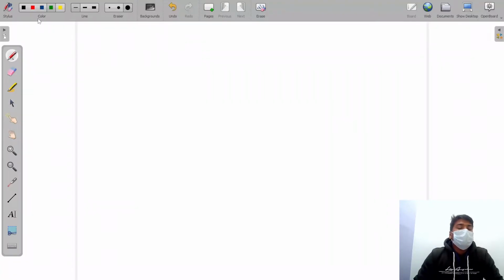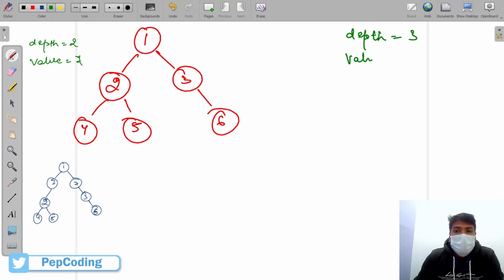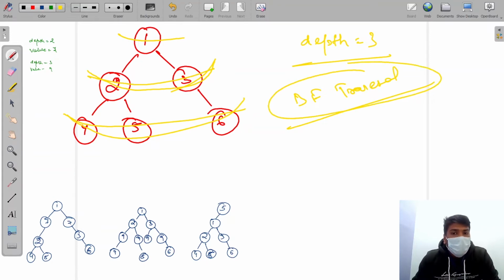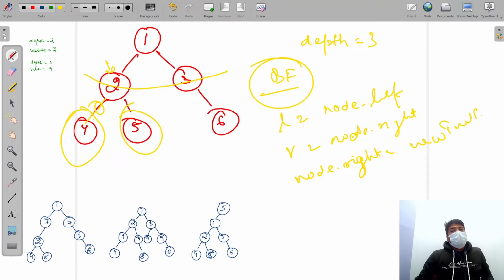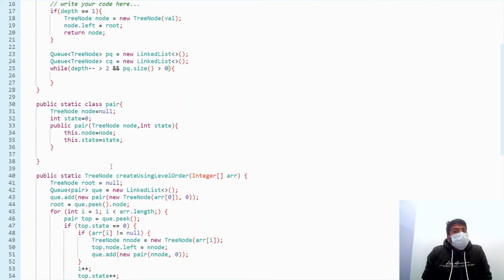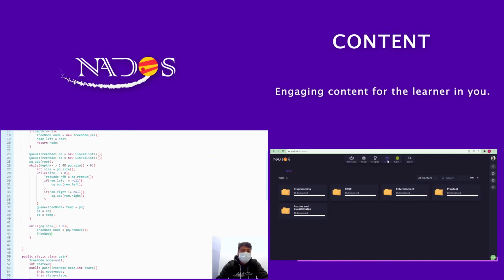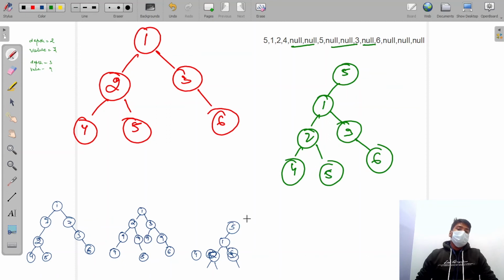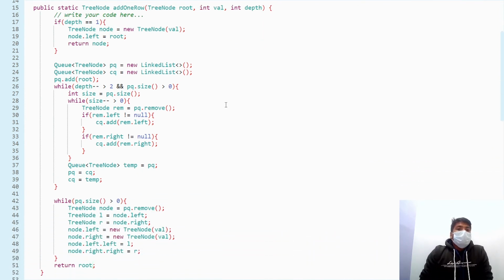Add One Row To Tree | Module : Trees | In English | Java | Video_48